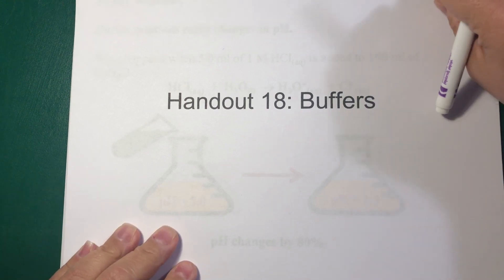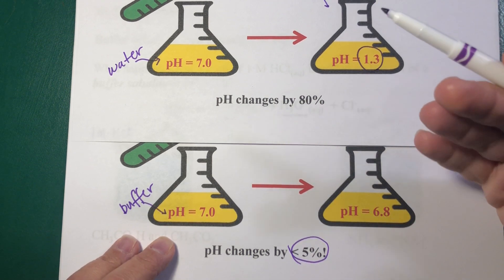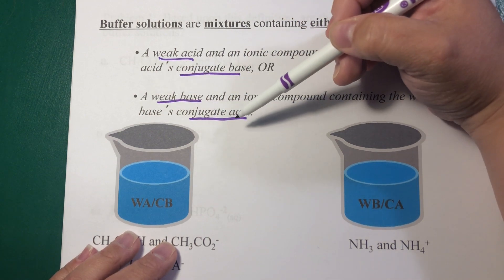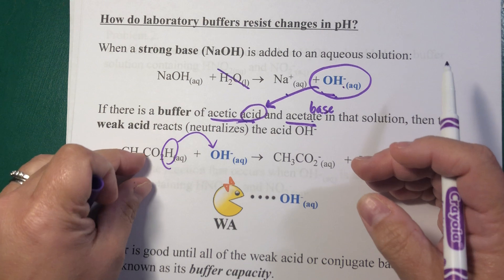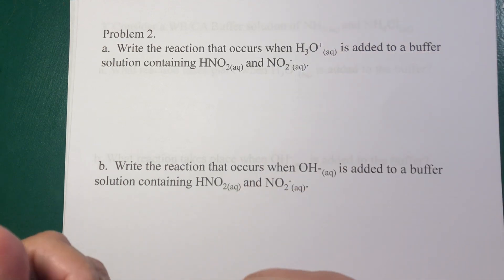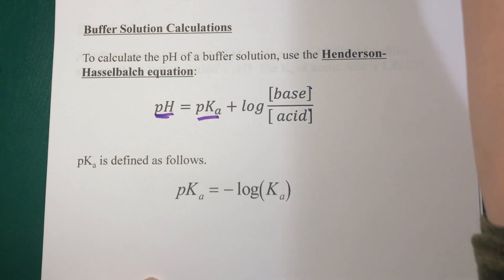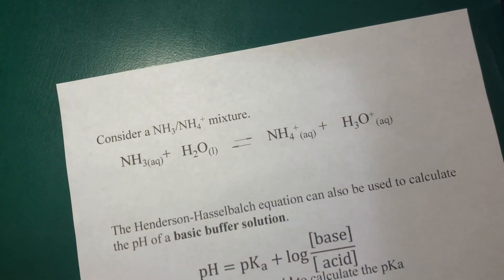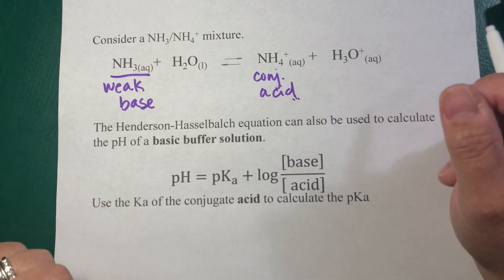Chem 1020: Handout 18